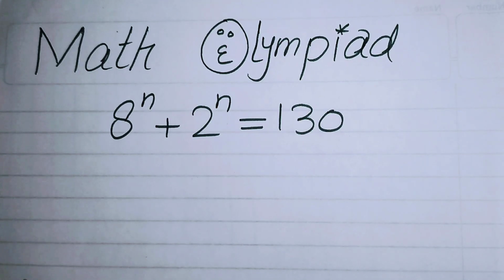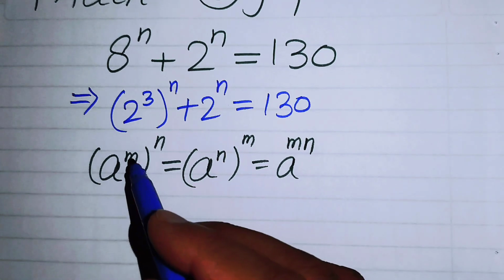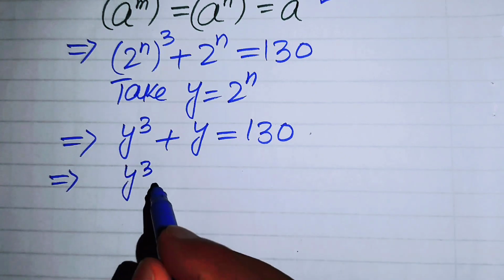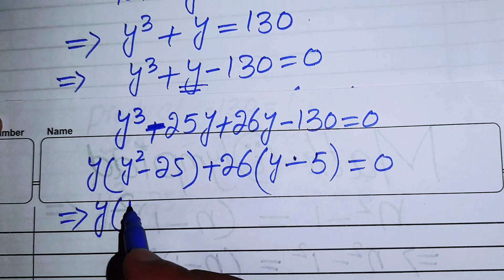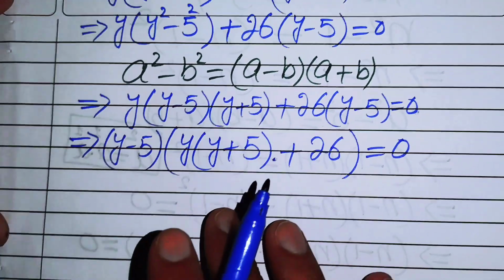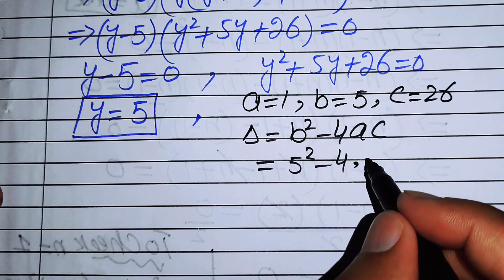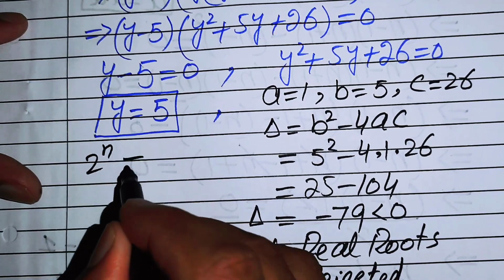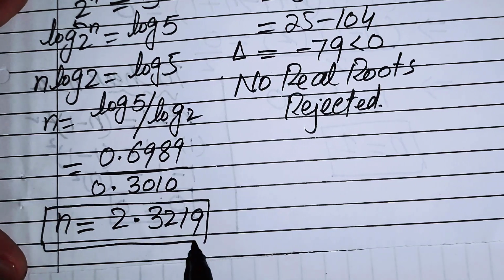A Good Math Olympiad Algebra Equation | Math Olympiad Questions | Beautiful Exponential Equation